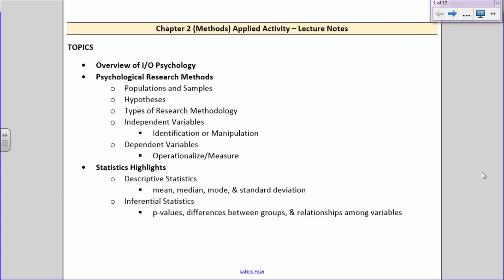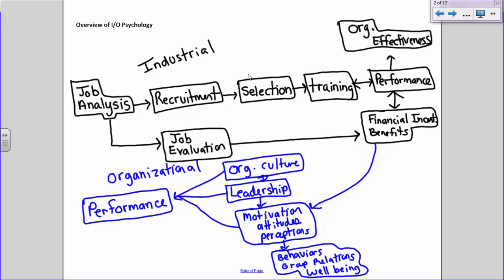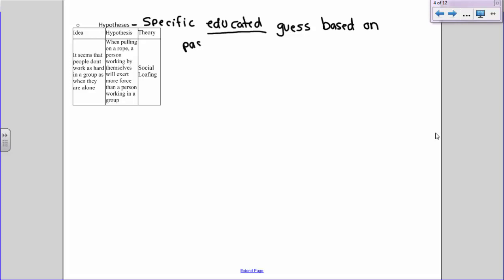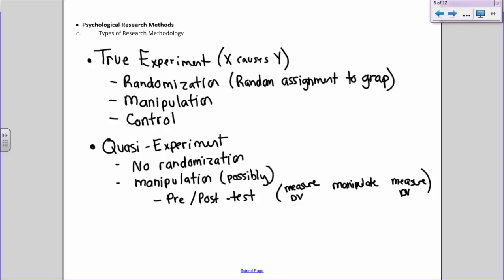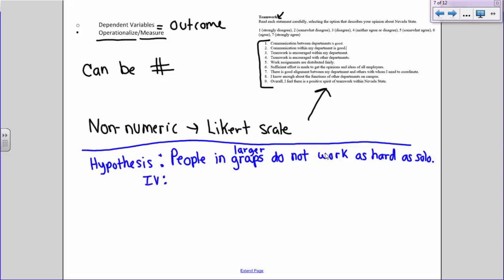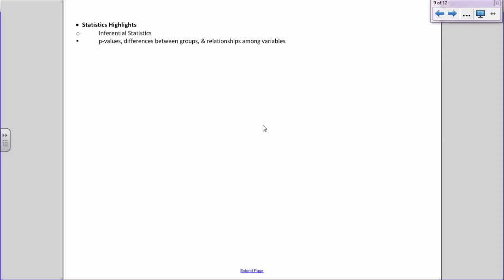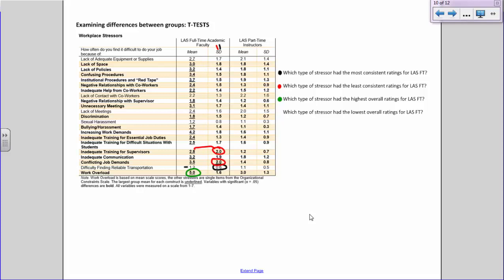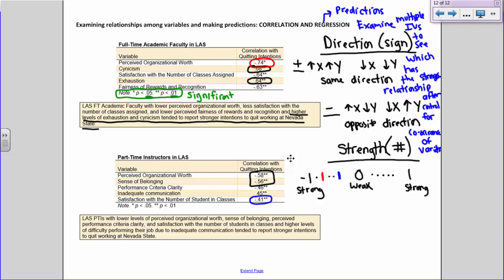Industrial / Organizational Psychology, Research Methods, & Essentials of Understanding Statistics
A BRIEF overview of the highlights of I/O Psychology methods and stats.